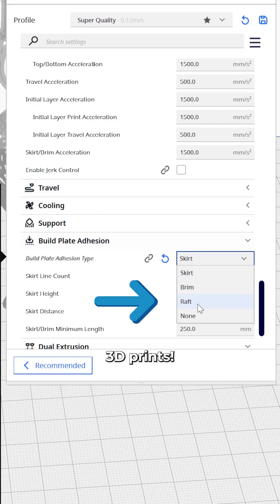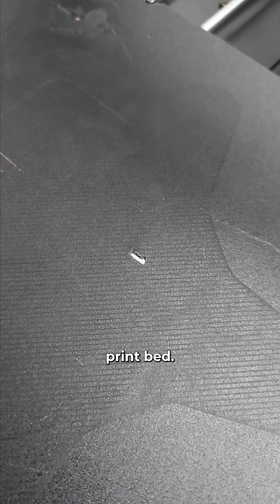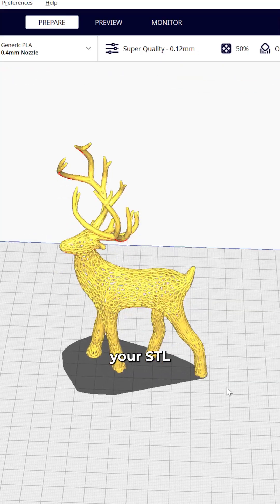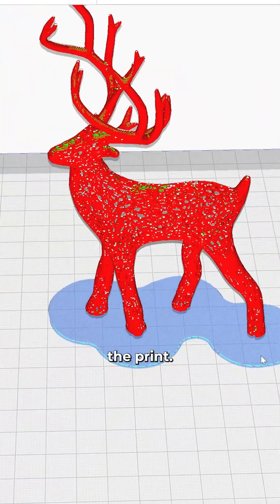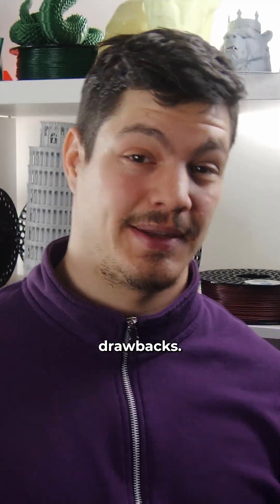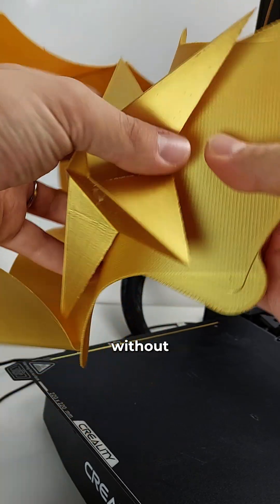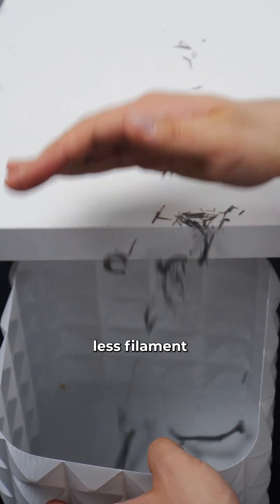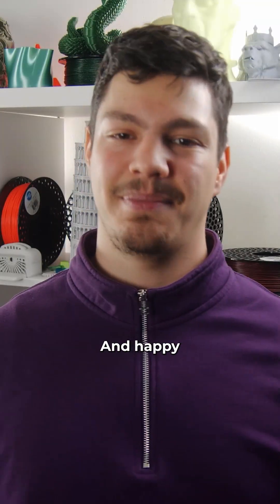How can a raft save your 3D print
Because you can never have too many useful tips to save your 3D print! 🛠️